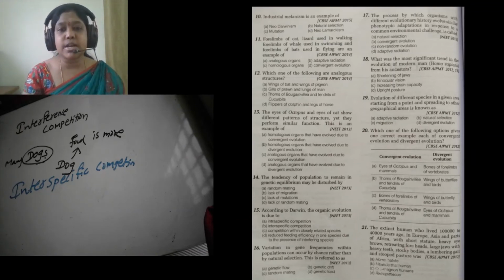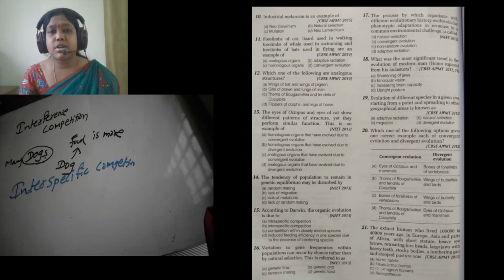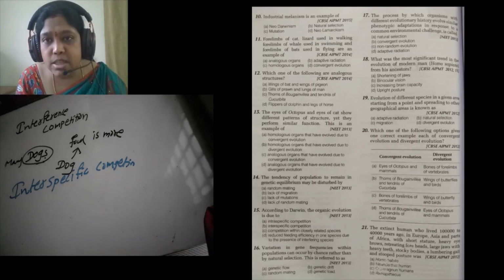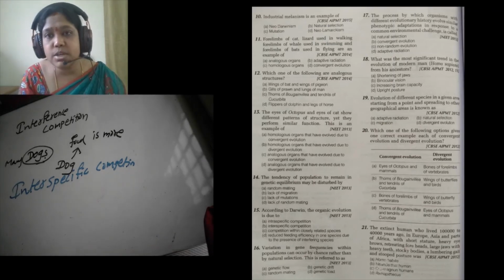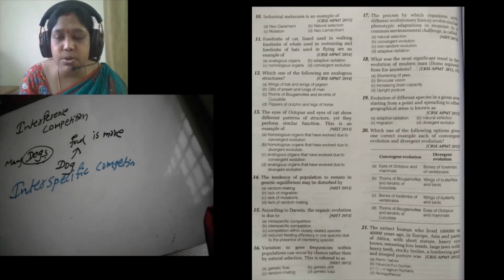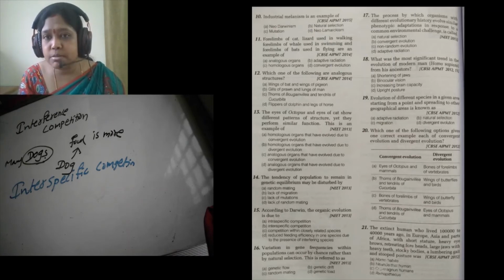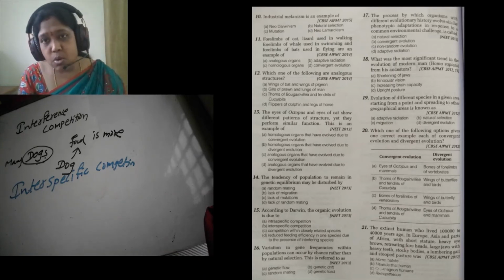NEET Previous Years Evolution Questions Explained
Hello friends in this video we are going to discuss about Previous years NEET Biology Questions of the chapter Evolution which will be very helpfull for your upcoming NEET exam